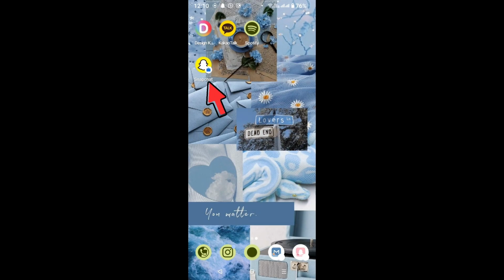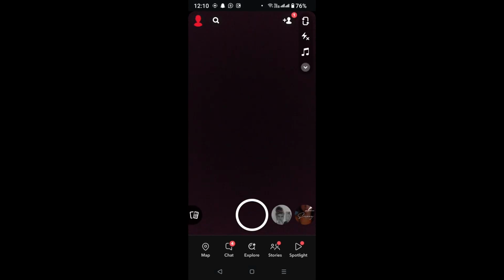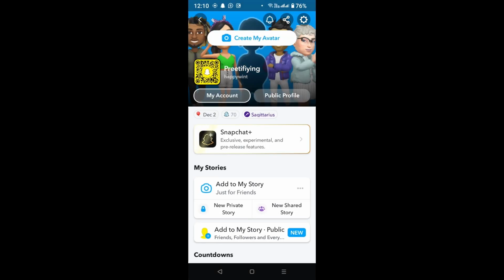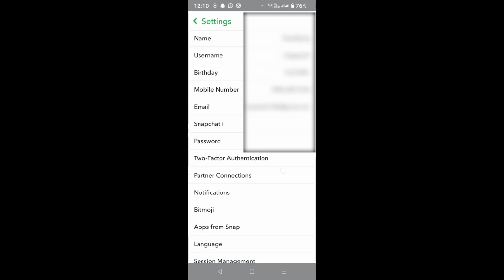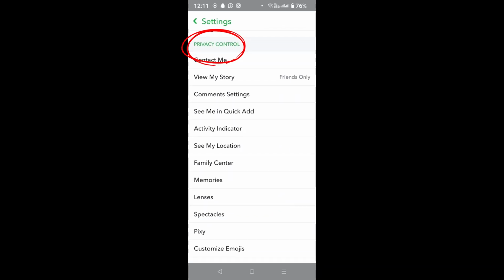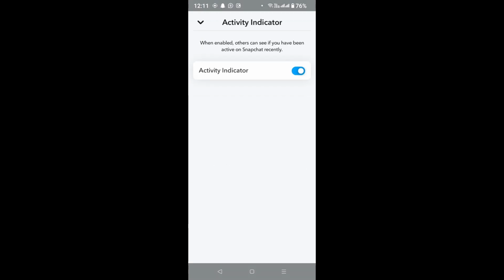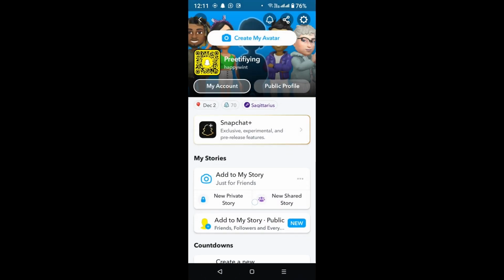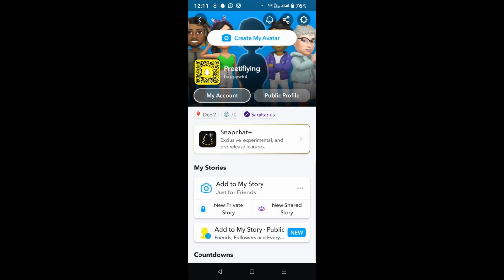How to Remove Green Dot from Snapchat 2025?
Wondering how to get rid of the green dot on Snapchat? That green dot shows your active status — but if you value your privacy, this quick tutorial will show you how to remove the green dot from Snapchat by turning off Activity Indicators in your settings. Stay online without letting everyone know you’re active!

Drop your questions in the comments — we’re here to help!